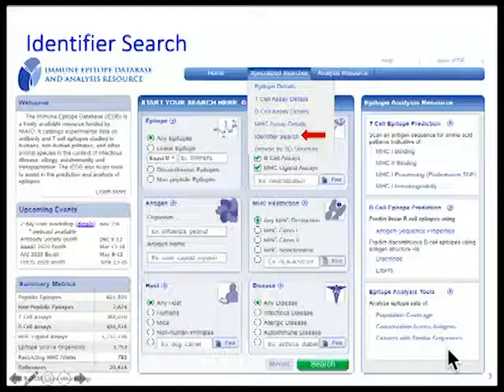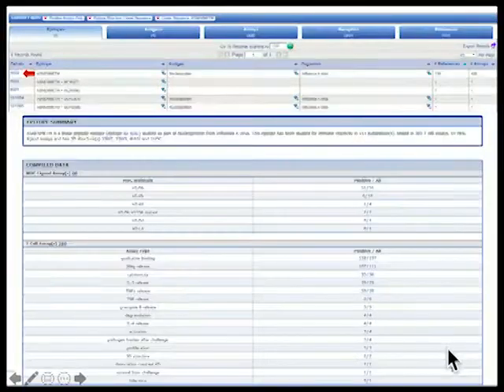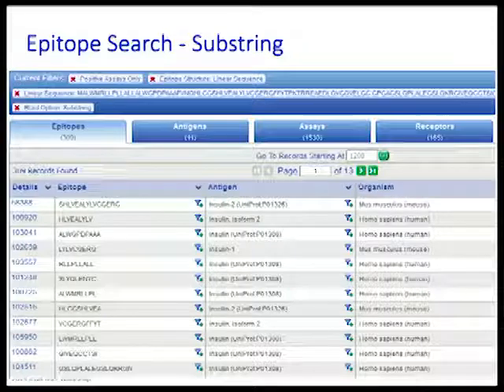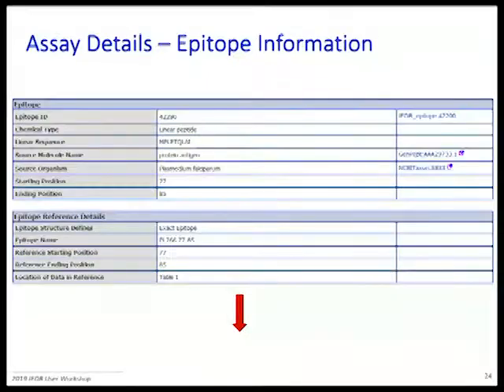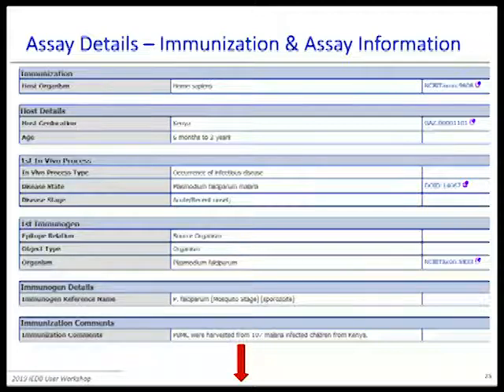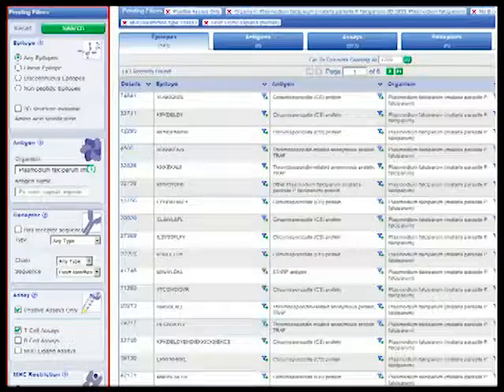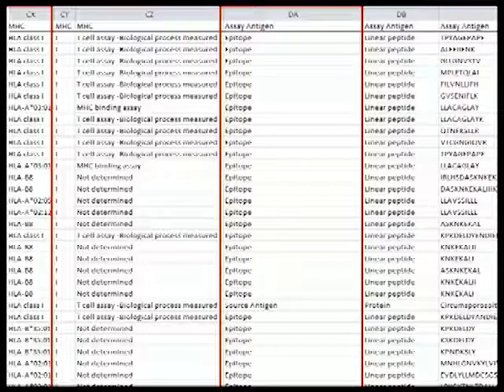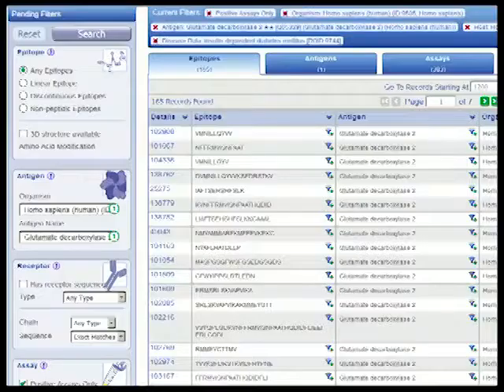2019 User Workshop – 1.4 – Immune Epitope Database Example Queries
Day 1, Session 4: Demonstrates different approaches to finding data of interest.

Timestamps:
  01:21  -  Specialized searches
  05:18  -  Epitope search by exact sequence
  07:26  -  Epitope search by substring
  08:49  -  Search by pathogen ( P.falciparum, class I restricted T cell epitopes, human)
     10:36  -  Assay details
     19:00  -  Refining results
     21:13  -  Exporting results
  23:06  -  Search by disease (epitopes from auto-antigens in Type 1 diabetes patients)
  25:39  -  Q & A

This event was held November 7-8, 2019 at the National Institute of Allergy and Infectious Diseases in Rockville, Maryland, USA.